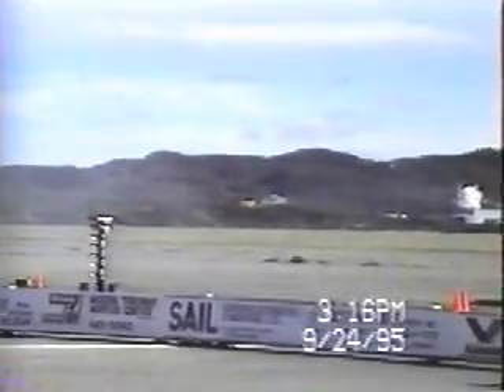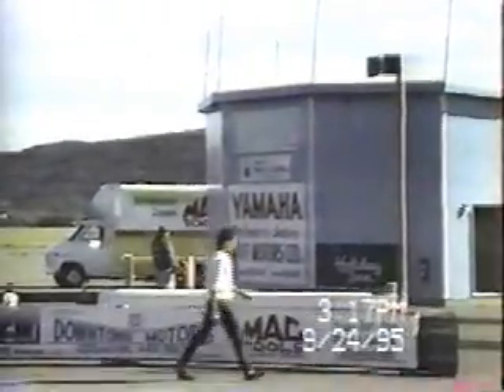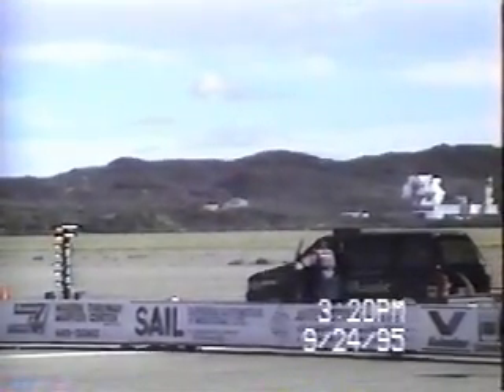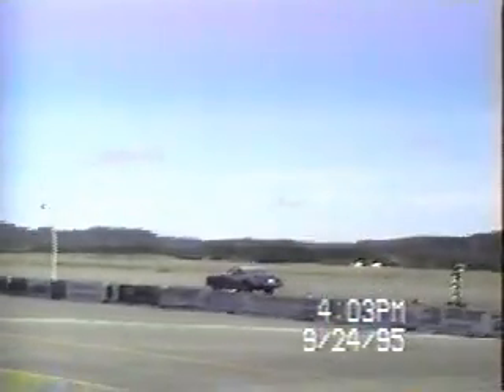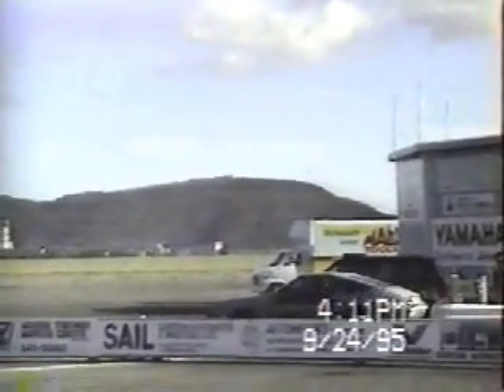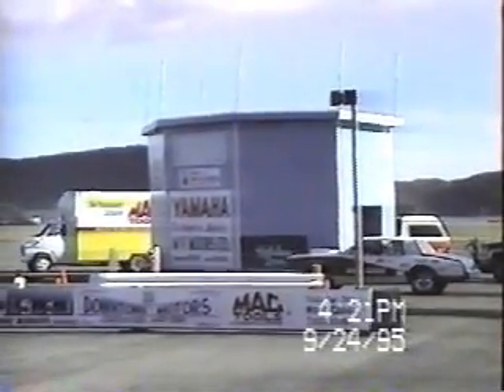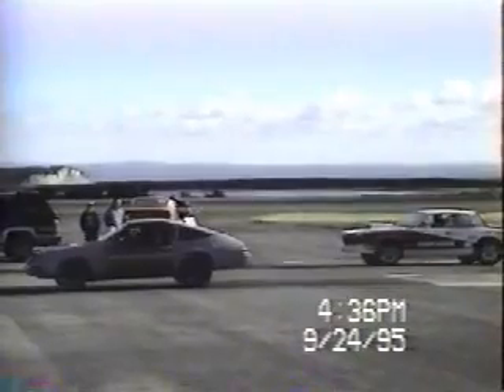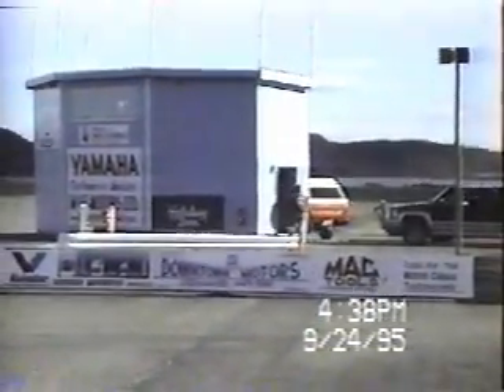Drag Racing - Stephenville, Newfoundland, Canada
Part 4 of 4 circa 1995